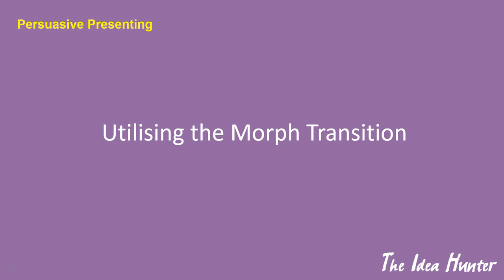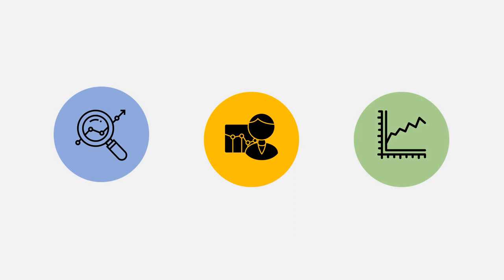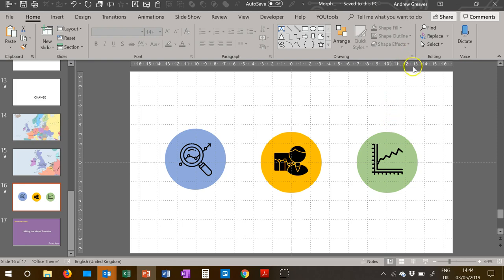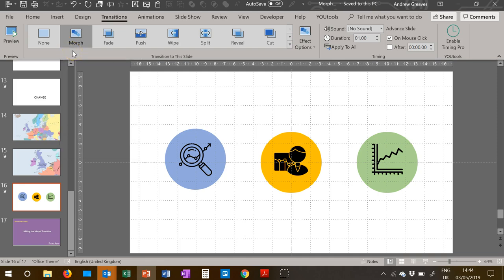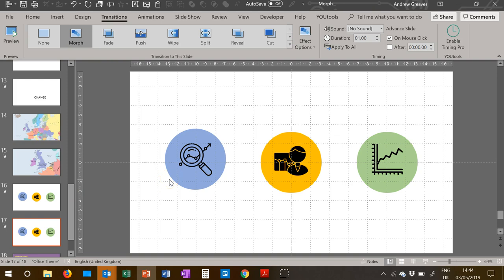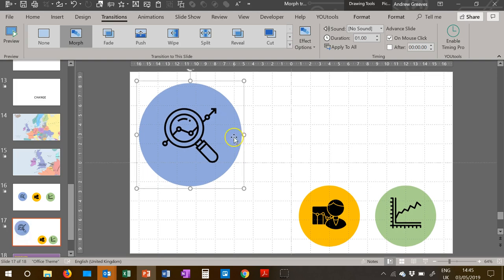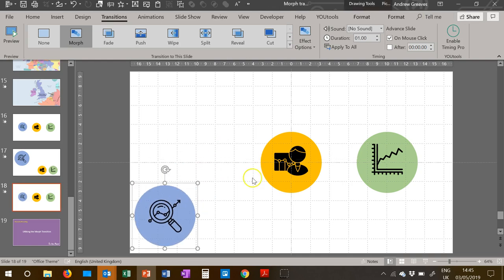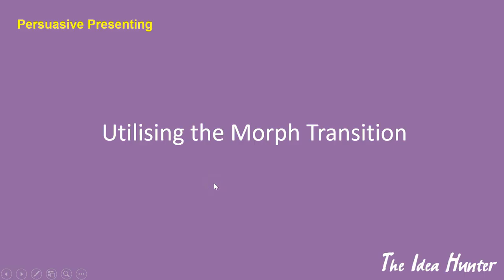Morph Transition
Uses of and intro to the Morph transition